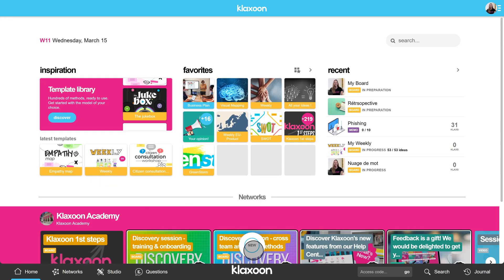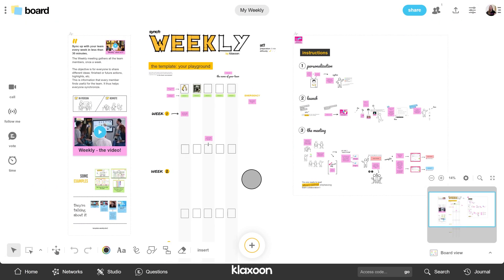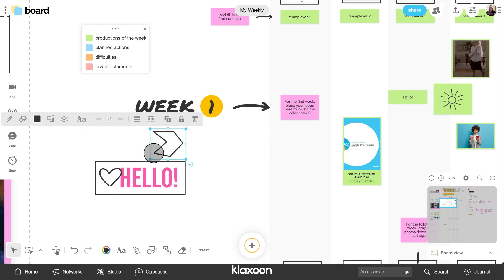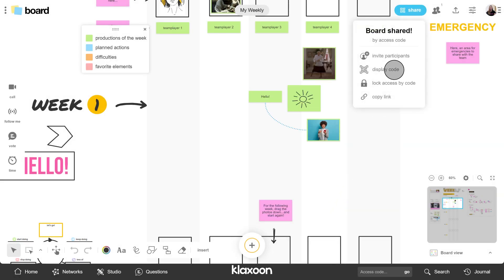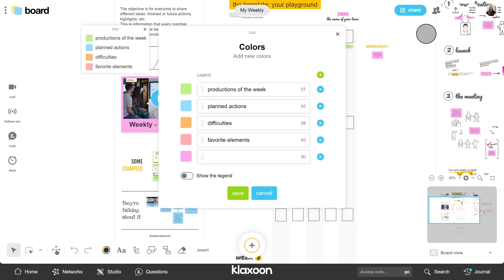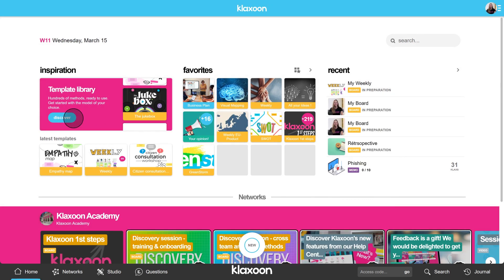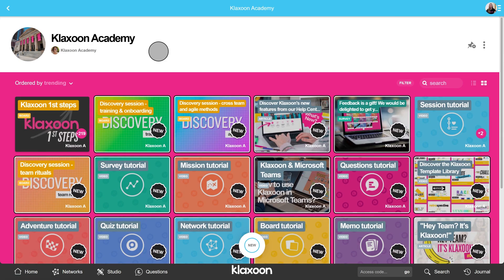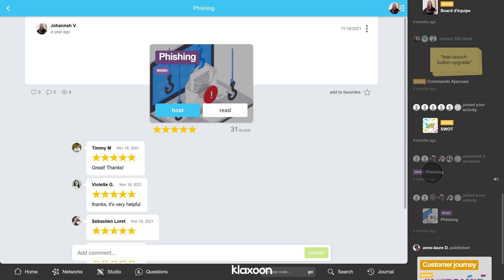[Onboarding] Discover Klaxoon and create your first board using the templates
In this video, we take you to discover Klaxoon. You will be able to create your first Board and test the different features at your own pace, by pausing the video.
The video is chaptered, so you can easily find the content of your choice by clicking on it directly.

00:00 Introduction
00:47 Discover Board
01'27 Demo of how to create a Board from a template
02'23 Add elements to the Board
04:44 Share your Board - and other features for teamwork
07:30 Overview of the Klaxoon interface
08:40 Network
09:20 Question
09:59 Journal
10:33 Feedback is a gift!